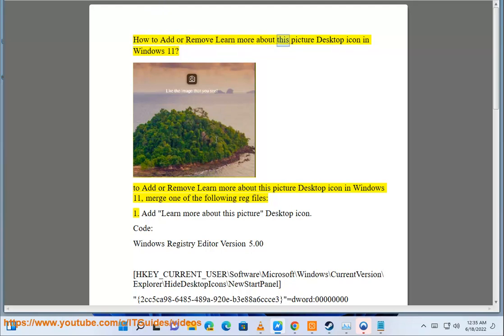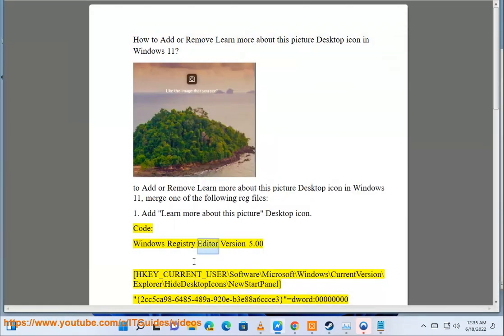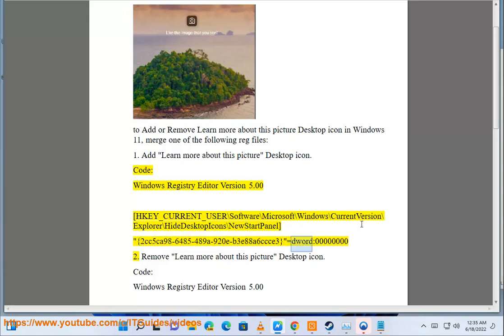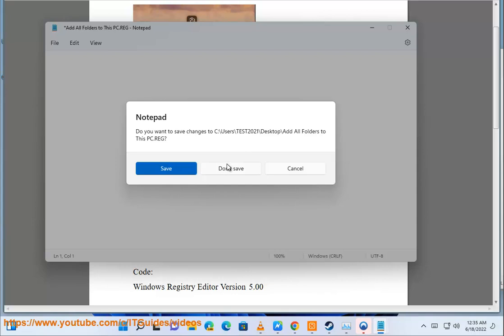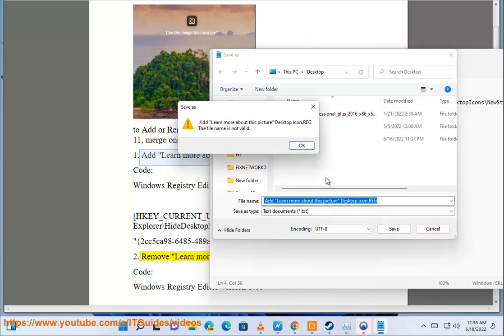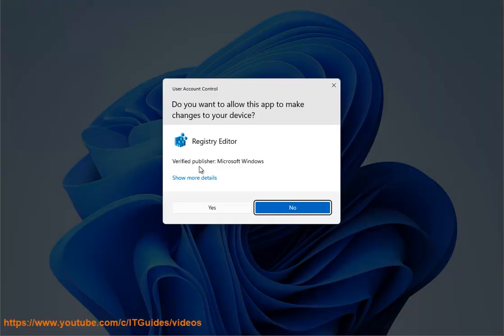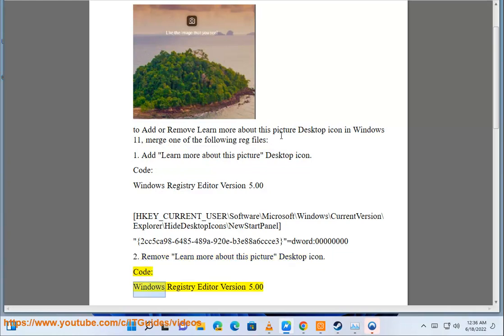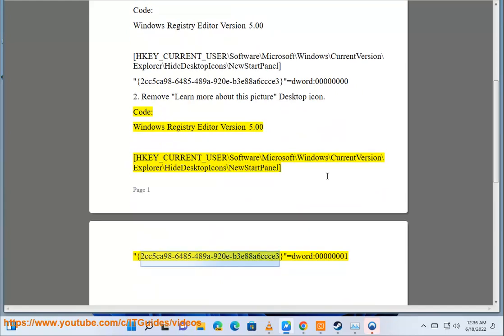Add/Remove Learn more about this picture Desktop icon in Windows (2025 updated)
Here's how to Add or Remove Learn more about this picture Desktop icon in Windows 11.

i. To remove or change your account picture on Windows 10, follow these steps:

**Removing Previous Account Pictures:**

1. **Access the Account Pictures Folder:**
   - Press `Win + E` to open File Explorer.
   - In the address bar, type: `C:\Users\%username%\AppData\Roaming\Microsoft\Windows\AccountPictures` and press Enter.
     - If you don't see the `AppData` folder, enable hidden items:
       - Click on the "View" tab.
       - Check the "Hidden items" box.

2. **Delete Previous Pictures:**
   - In the `AccountPictures` folder, you'll see your current and previous account pictures.
   - Select the images you want to remove and press `Delete`.

**Reverting to the Default Account Picture:**

To revert to the default blank profile picture:

1. **Open Settings:**
   - Press `Win + I` to open the Settings app.

2. **Navigate to Your Info:**
   - Go to "Accounts" - "Your info".

3. **Change Your Picture:**
   - Under "Create your picture," click "Browse for one."
   - Navigate to `C:\ProgramData\Microsoft\User Account Pictures`.
     - If you don't see `ProgramData`, ensure hidden items are visible as described earlier.
   - Select the default user image (`user.png`) and click "Choose picture."

This will set your account picture back to the default image.

**Removing the Account Picture from the Sign-in Screen:**

If you prefer not to display any picture on the sign-in screen:

1. **Prepare a Transparent Image:**
   - Download a transparent PNG image or create one using an image editor.

2. **Replace the Default Image:**
   - Rename `user-192.png` to `user-192.bak` (this serves as a backup).
   - Copy your transparent PNG into this folder and rename it to `user-192.png`.

This will remove the user account picture from the sign-in screen for all users.

**Note:** Modifying system files can have unintended consequences. Ensure you back up important data before making changes.